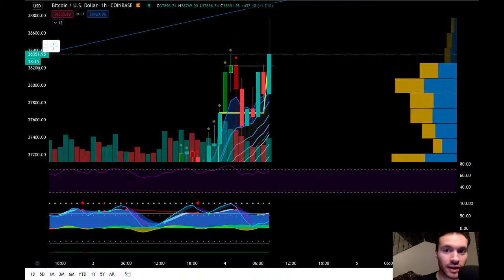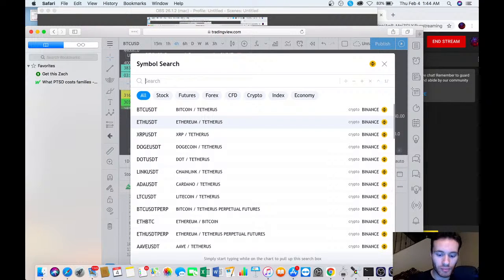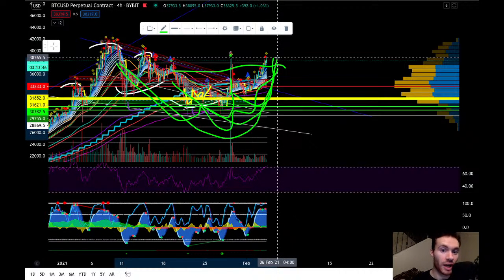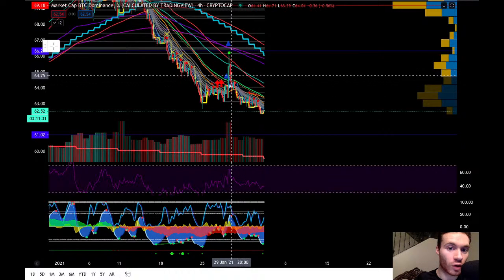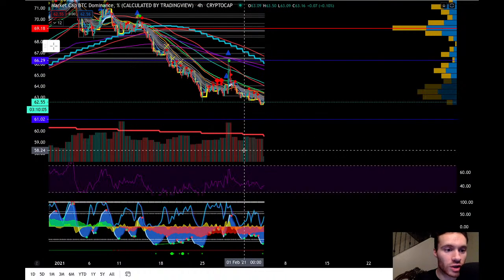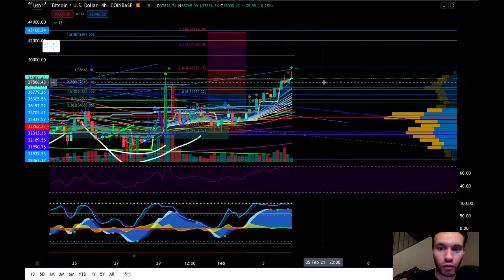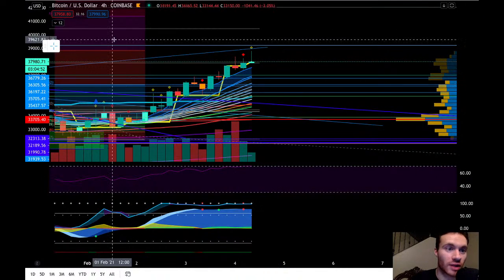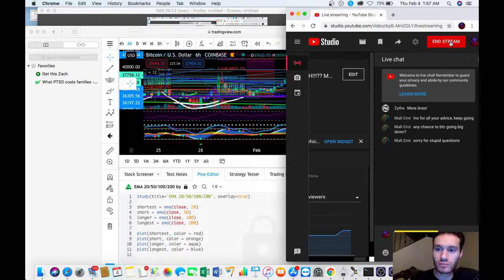Time to long bitcoin or ETH!!!?? MOST UNDER RATED CRYPTO CHANNEL NOT CLICKBAIT, MUST SEE!